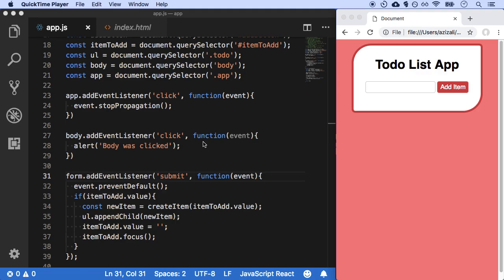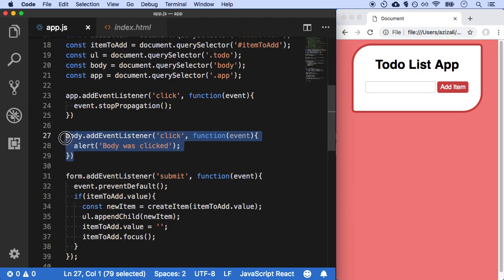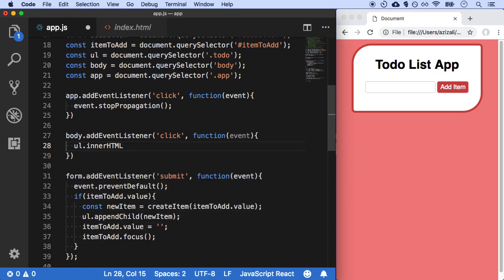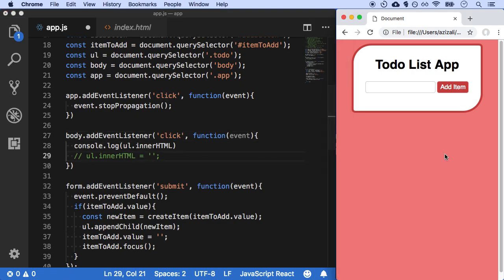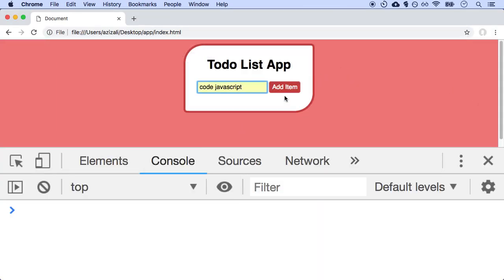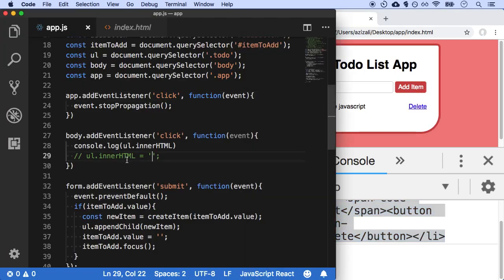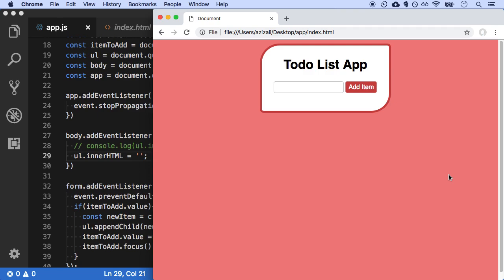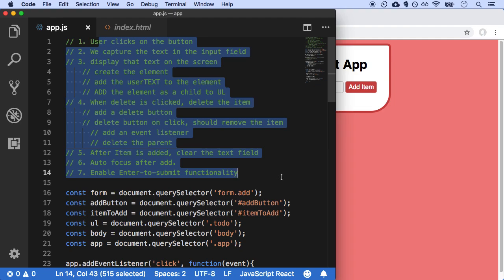Lesson 83: Clear all tasks